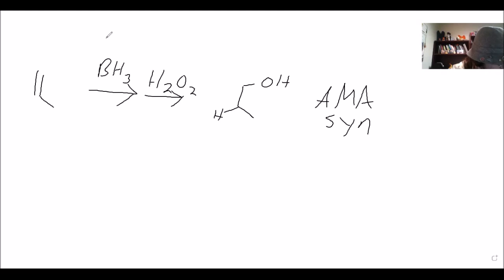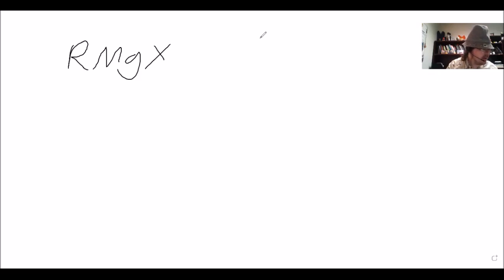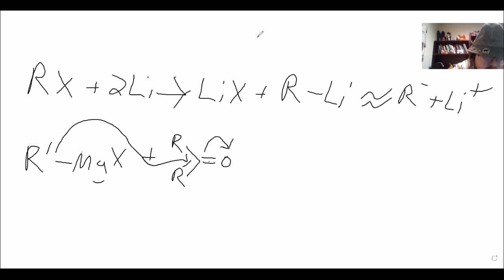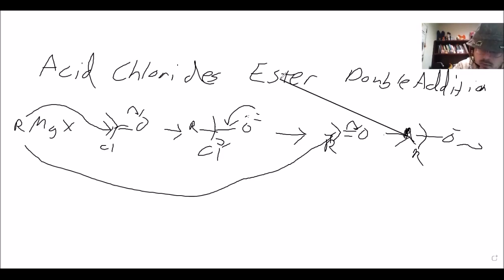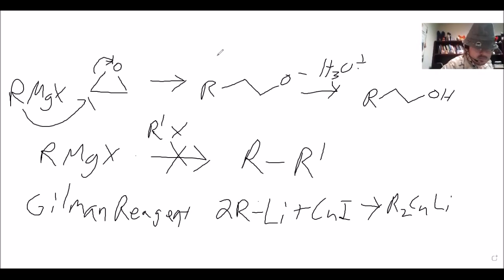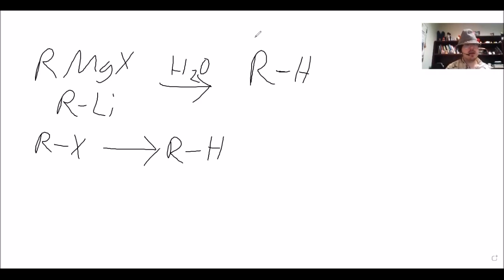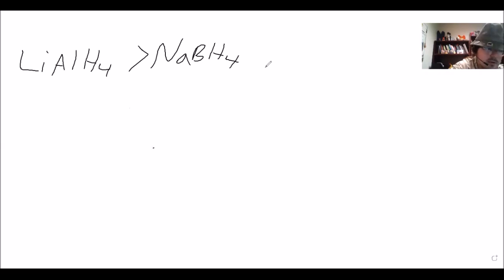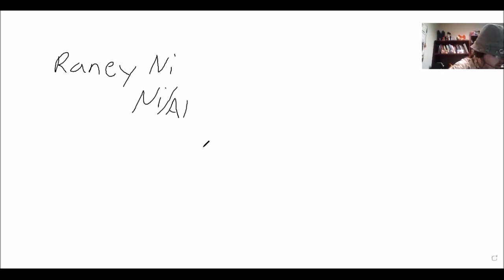CHE 312 Organic Chemistry 2 Lecture 1/15/20 & 1/17/20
Part of my lost lecture series. In this video, we look at the various ways alcohol can be synthesized, including a deep dive into the Grignard reagent, Organolitihium, and the Gilman Reagent.